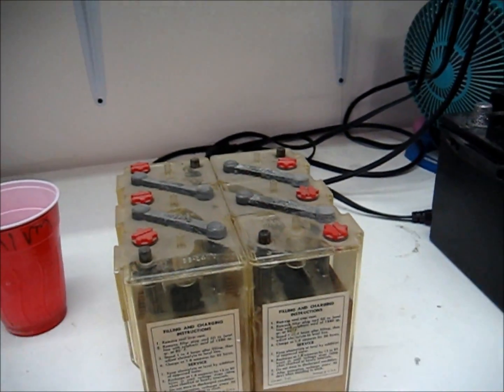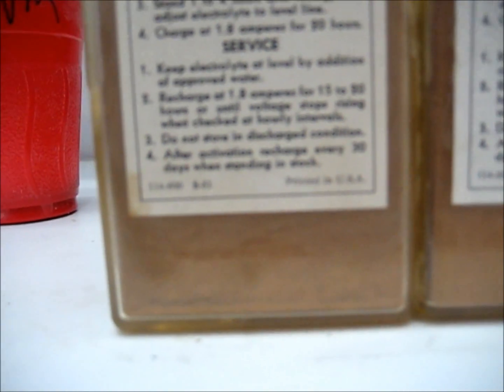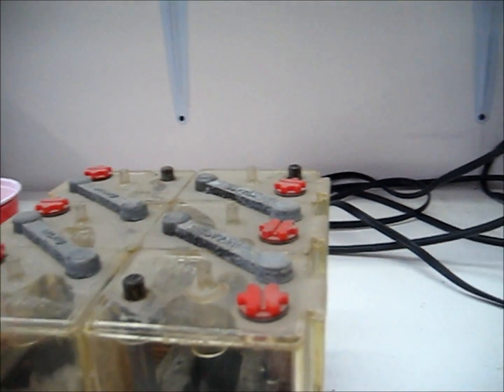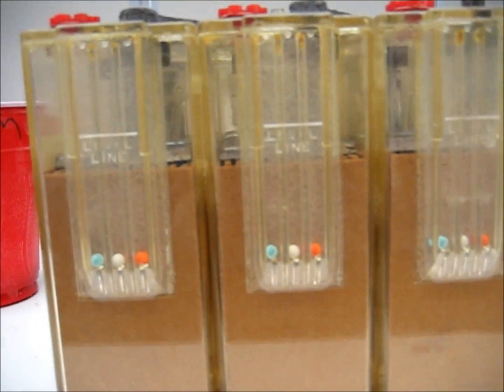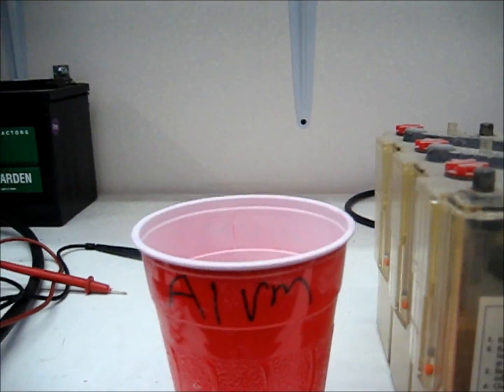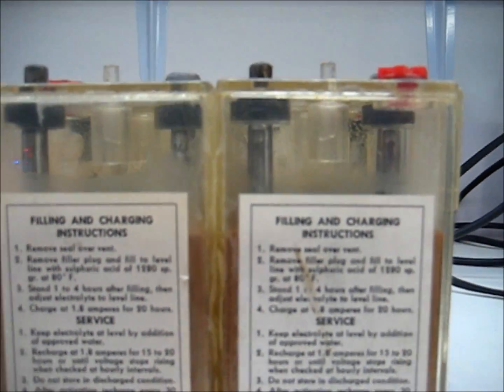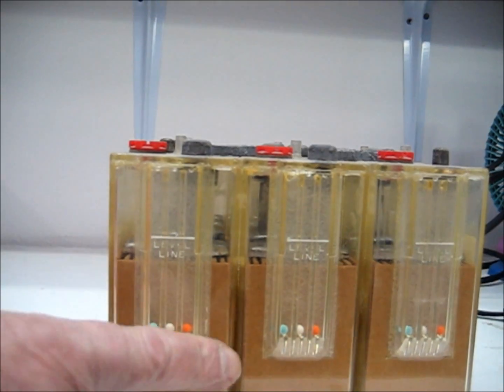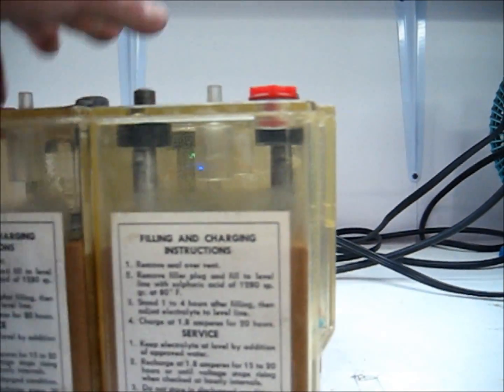1951 lead acid battery never activated.wmv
Here is a battery built in 1951 (Lead Acid) that has never had Sulpheric Acid in it. John and I are going to activate it using Alum. Charge it. Test it. And post the results. Enjoy.
Chuck H.